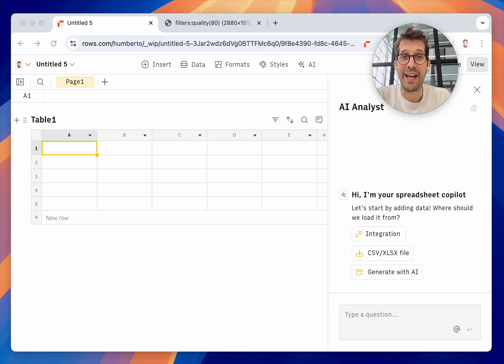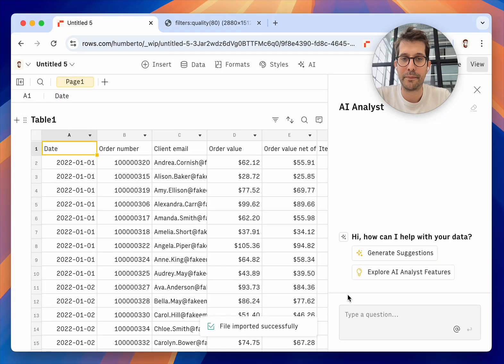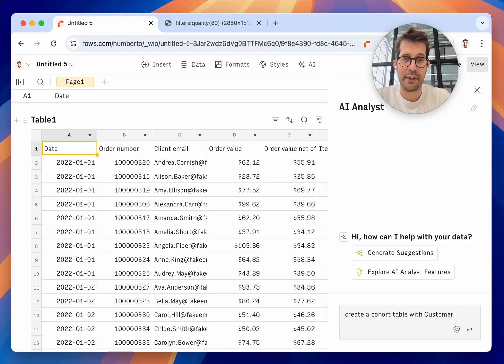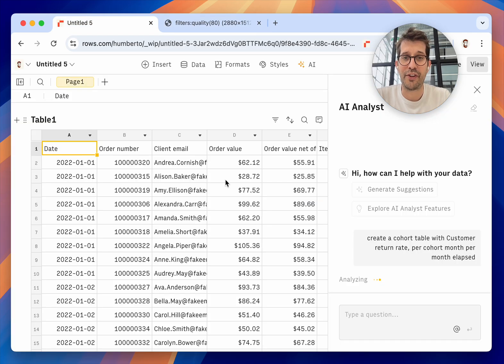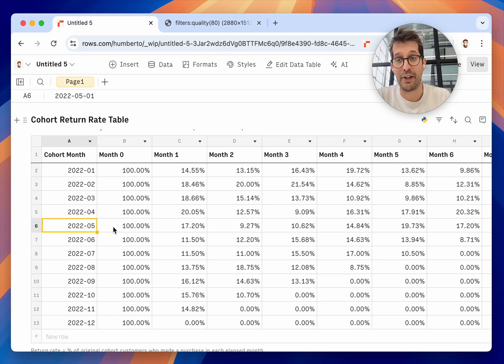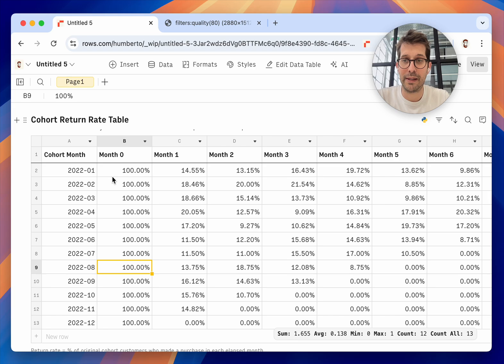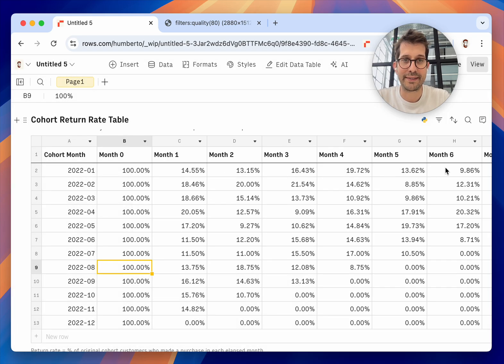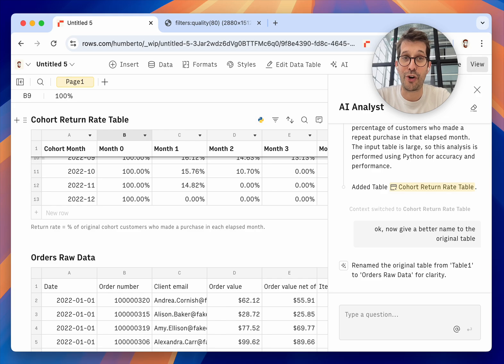Rows AI Analyst v5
Create tables, tables with python, analysis, re-do them, beautify tables. Rows.com is the Cursor of Spreadsheets!